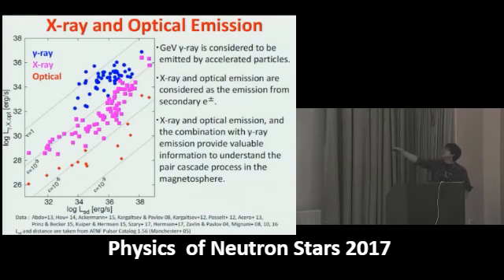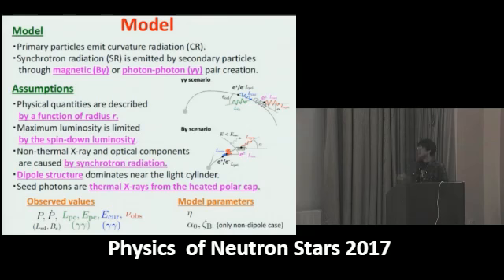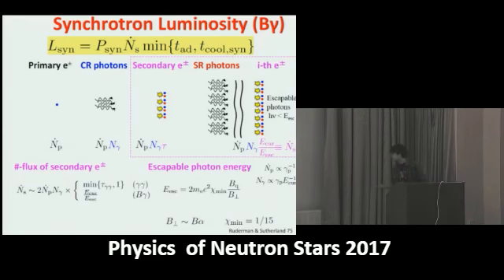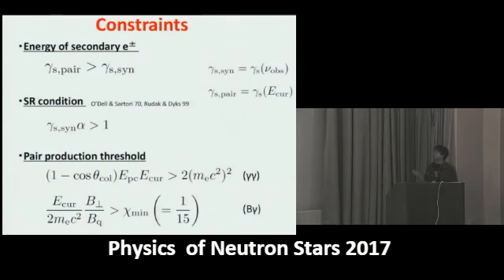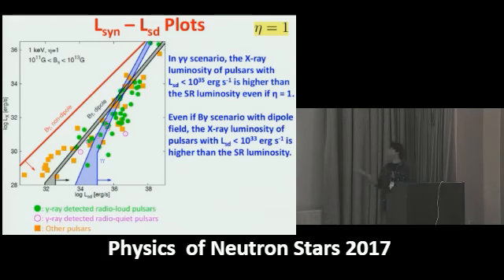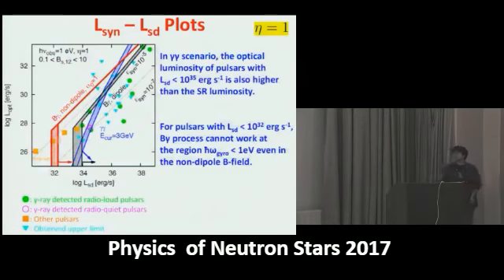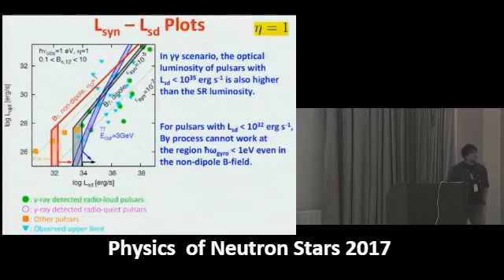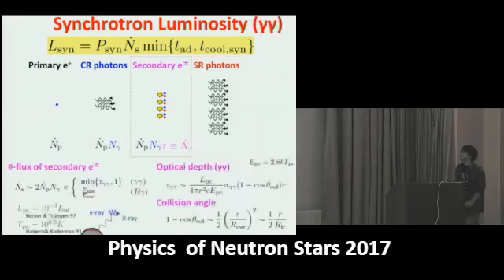S Kisaka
Luminosity of synchrotron radiation in pulsar magnetospheres